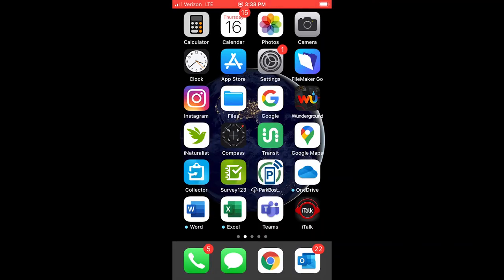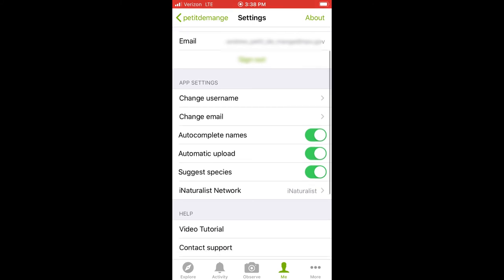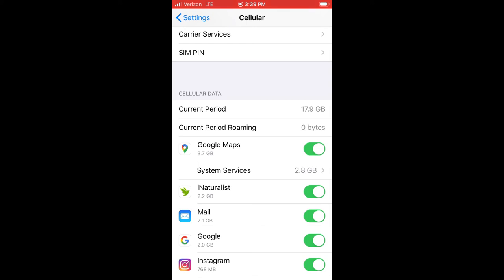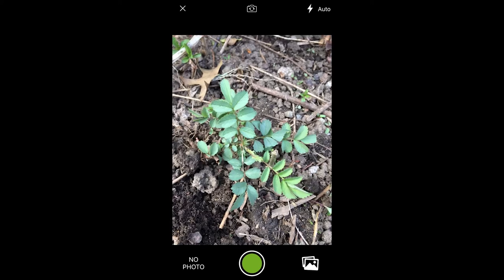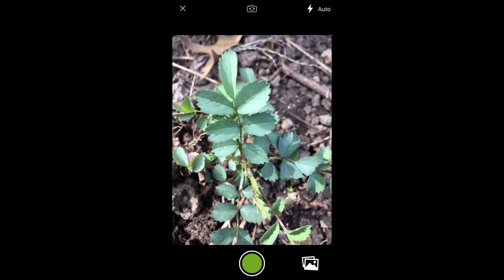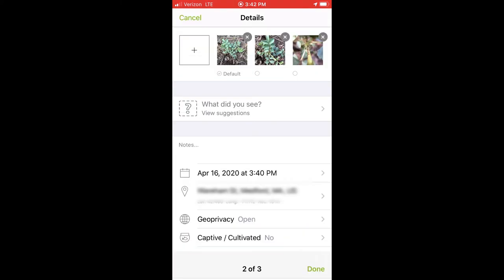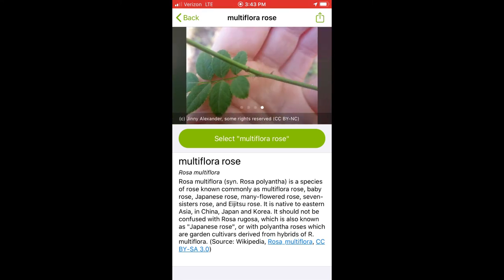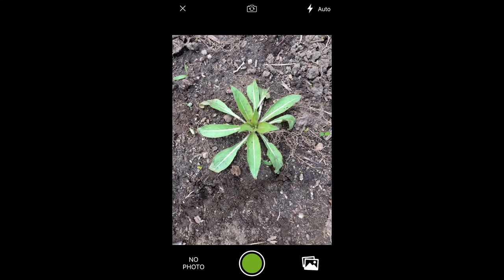iNaturalist: a Tutorial from the National Parks of Boston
The Natural Resource Partnerships Team at the National Parks of Boston and Boston Harbor Islands presents a tutorial on the use of iNaturalist, a biodiversity observation tool for smartphone. This tutorial provides guidance on use of the app in making photo observations, best practices, and good places to look for observations near home.

When making observations, please do safely and adhere to all local regulations and restrictions. Where personal protective equipment where necessary and keep distance from others who are not part of your household.